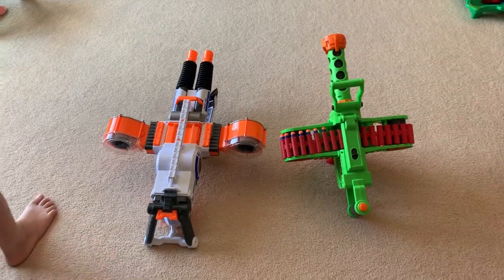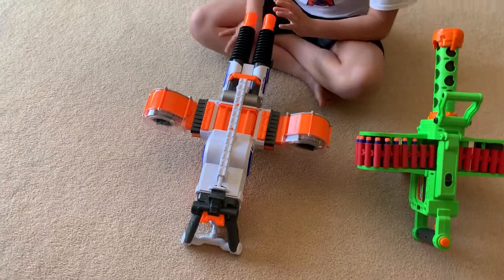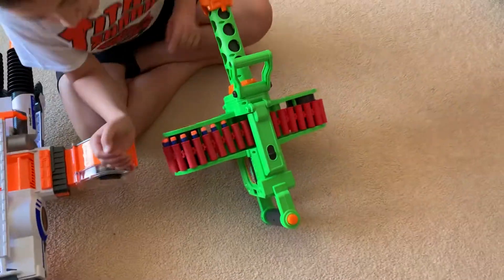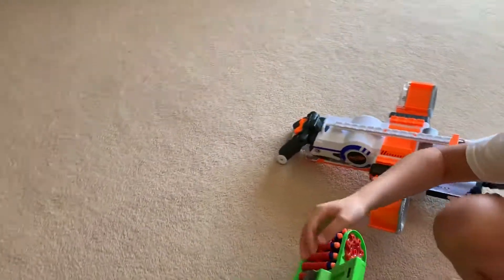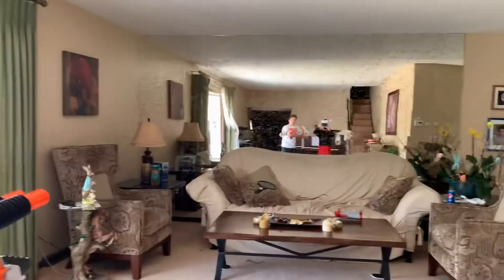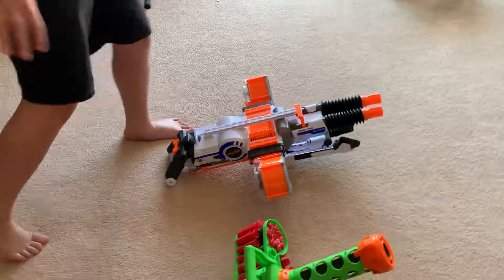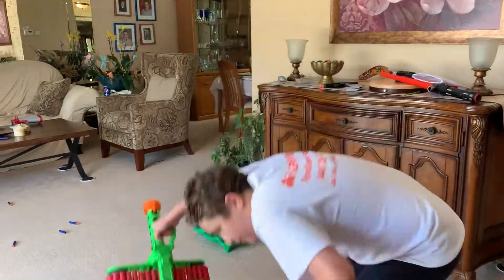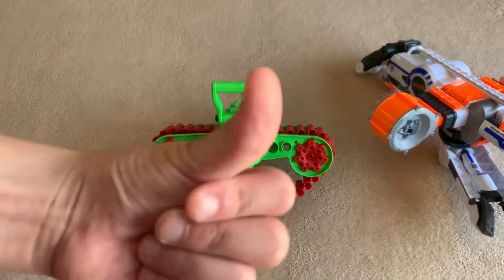Rhinofire vs Enforcer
First Full Auto Vs